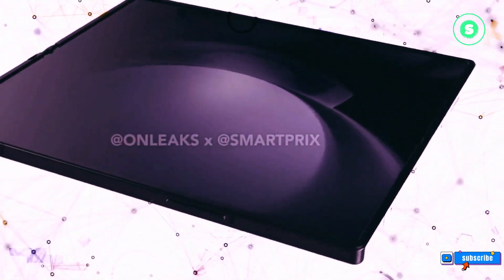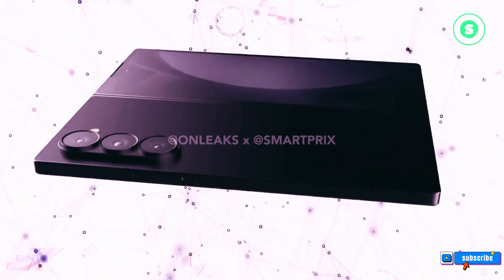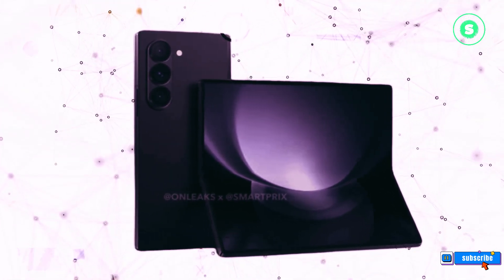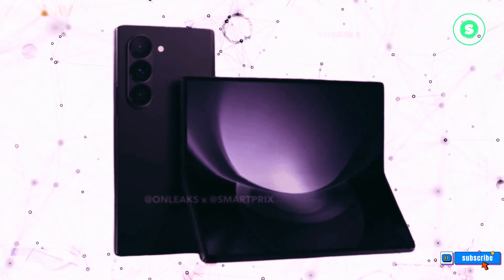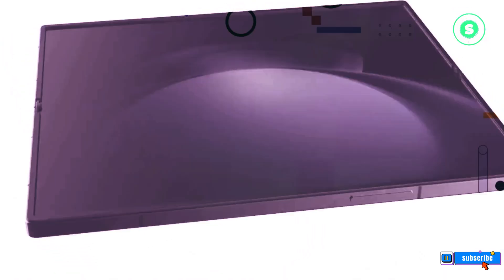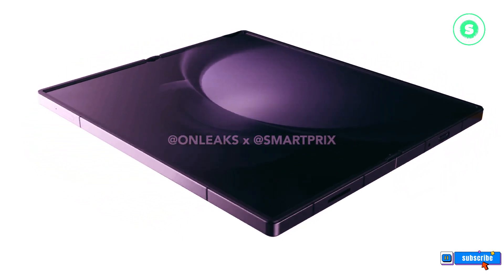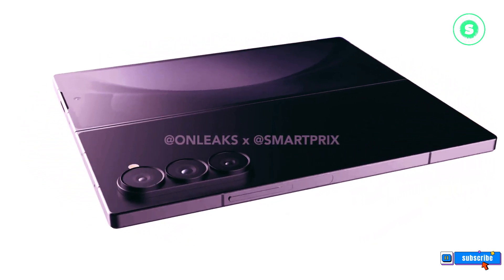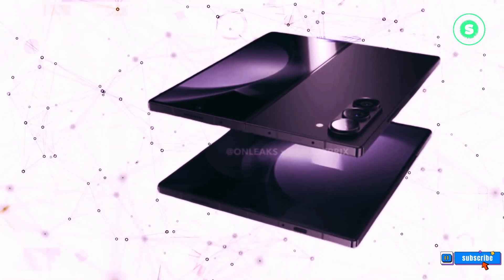Samsung Galaxy "Z Fold 6" New Super Sleek Design Revealed 🔥🔥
Get an exclusive sneak peek into the future of foldable phones with our latest video! We dive deep into the much-anticipated Z Fold 6, Samsung’s upcoming flagship. With early renders revealing an ultra-modern, sleek design, the Z Fold 6 is set to redefine the smartphone experience. From its chic aesthetics to potential advancements in foldable technology, we cover it all. Plus, we discuss rumors about the latest Qualcomm chipset and other high-end components that might power this device. Don’t miss out on this exciting preview into what could be the thinnest foldable phone yet.